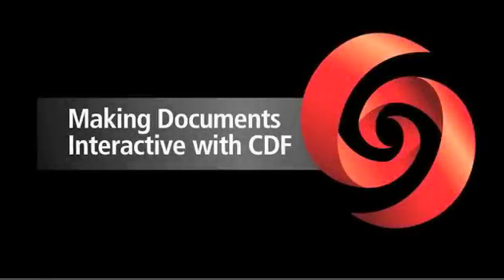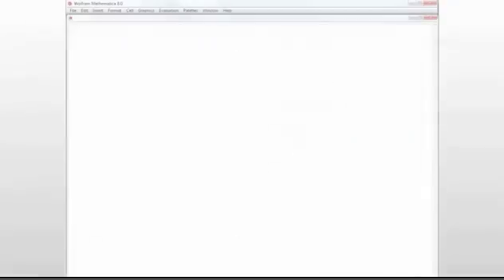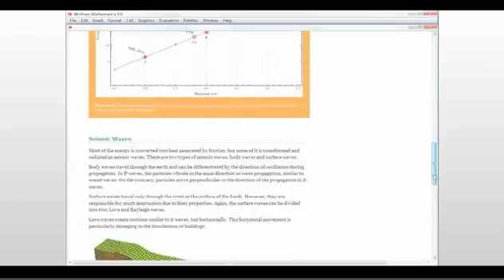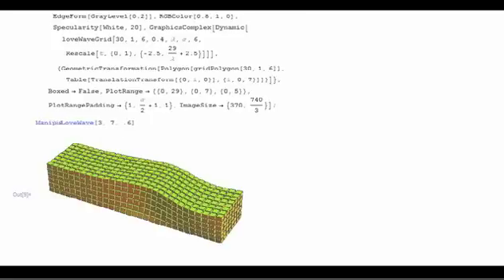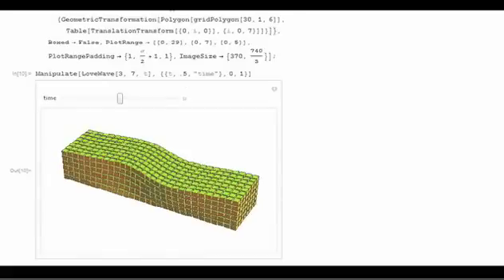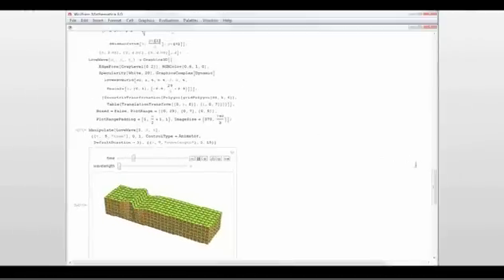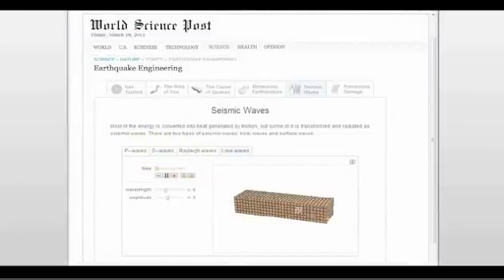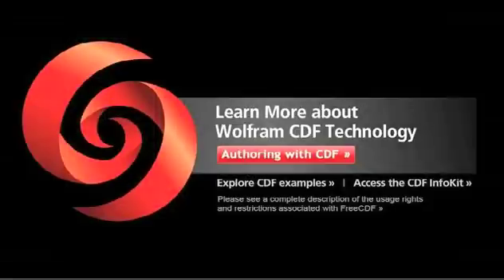Wolfram CDF making documents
Demo-video of how quick you can make a CDF (computable document) — with regards and thanks to Wolfram